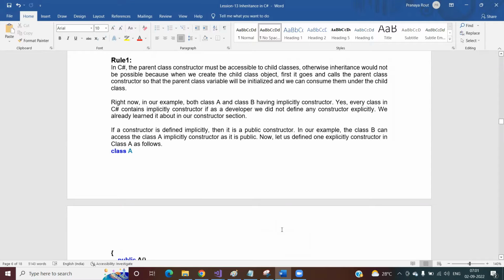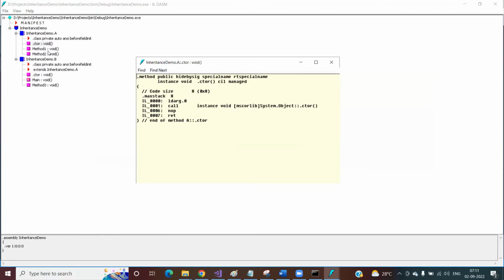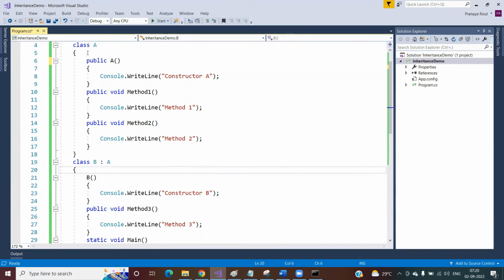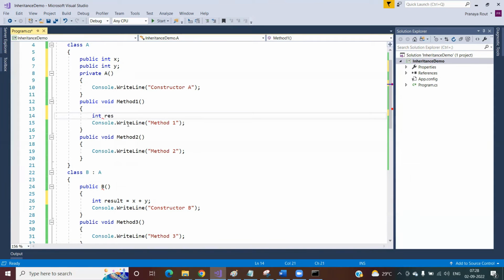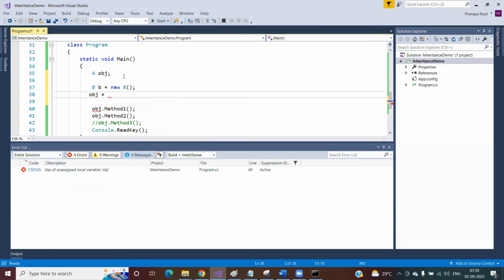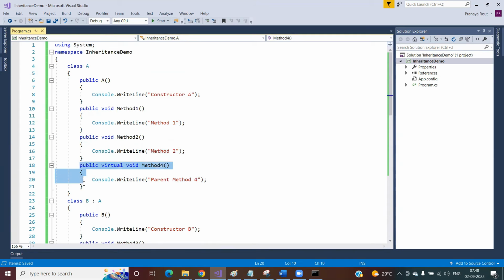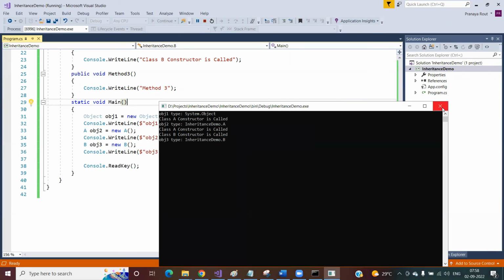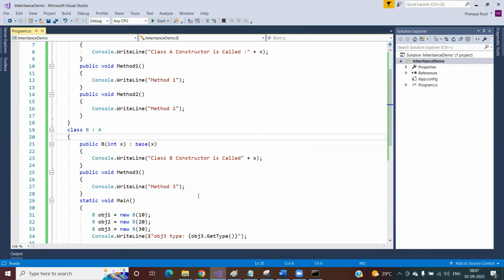Rules of Inheritance in C# | Rules of Inheritance in CSharp with Examples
In this video, I am going to explain the 6 Rules of Inheritance in C# with Examples.

Rule1: In C#, the parent classes constructor must be accessible to the child class, otherwise, the inheritance would not be possible.

Rule2: In inheritance, the child class can access the parent class members but the parent classes can never access any members that are purely defined in the child class.

Rule3: We can Initialize a Parent class variable by using the child class instance to make it a reference variable so that the reference will be consuming the memory of the child class instance. But in this case, also, we cannot call any pure child class members using the reference.

Rule4: Every class that is defined by us or predefined in the libraries has a default parent class i.e. Object class of the System namespace, so the members (Equals, GetHashCode, GetType, and ToString) of the Object class are accessible from anywhere.

Rule5: In C# we don’t have support for multiple inheritances through classes.

Rule6: In Rule1 we learned whenever the child class instance is created, the child class constructor will implicitly call its parent classes constructor if the parent classes constructor is parameterless. But, if the constructor of the Parent class is parameterized, then the Child class constructor cannot implicitly call its Parent’s constructor. So, to overcome this problem it is the responsibility of the programmer to explicitly call the Parent classes constructor from the child class constructor and pass values to those parameters. To call Parent’s constructor from the child class we need to use the base keyword.

Inheritance in CSharp
Inheritance in C# with Examples
Inheritance in CSharp with Examples
Rules of Inheritance in C#
Rules of Inheritance in CSharp
Rules of Inheritance in C# with Examples
Rules of Inheritance in CSharp with Examples
C# Inheritance Rules
C# Inheritance Rules with Examples
CSharp Inheritance Rules
CSharp Inheritance Rules with Examples